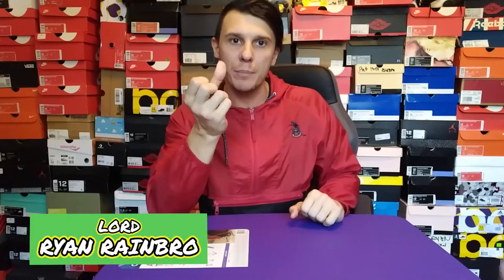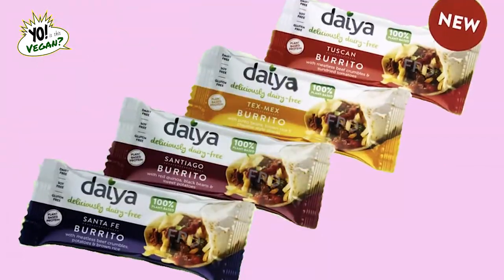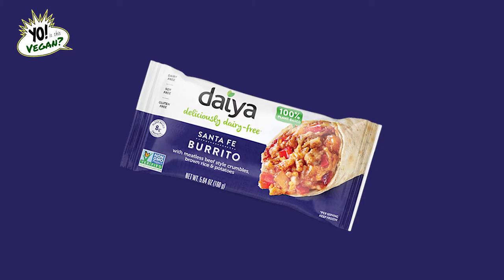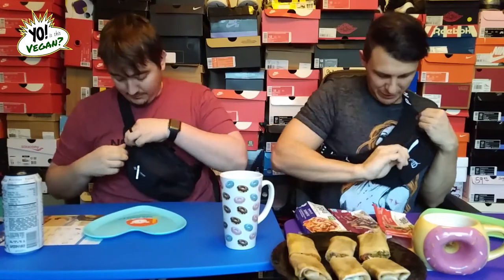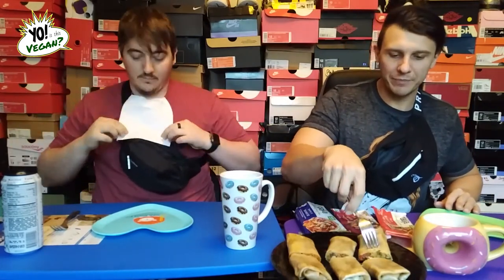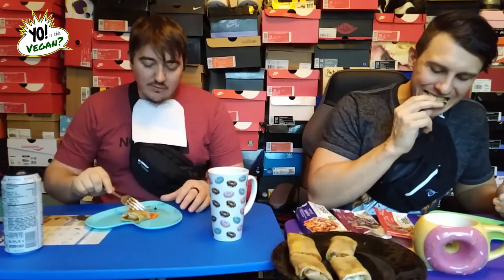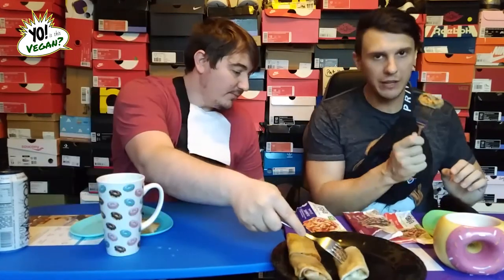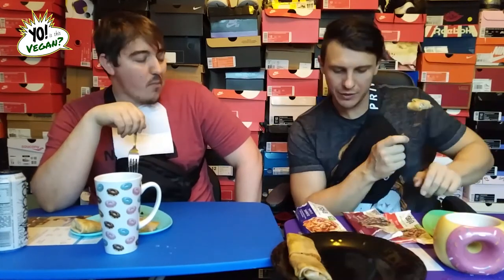Daiya Vegan Burrito Trio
On tha debut episode, Lord Ryan Rainbro and special guest Post Master Mike review new frozen vegan burritos from Cheez Wizzes at DAIYA.